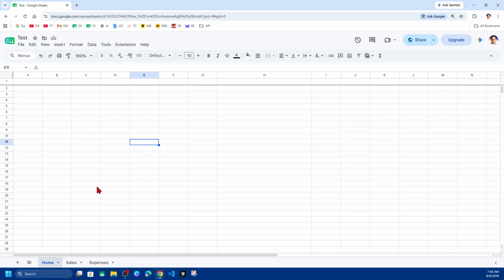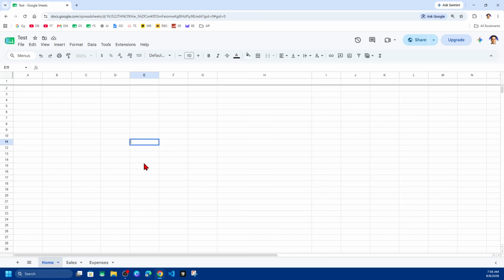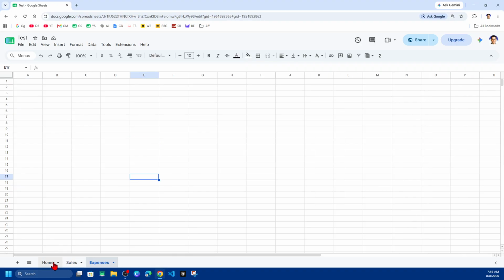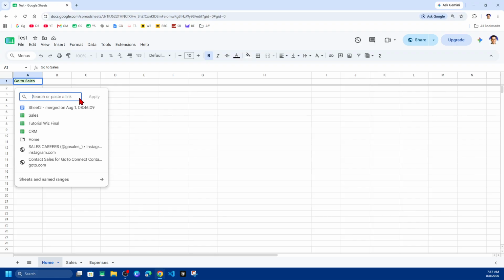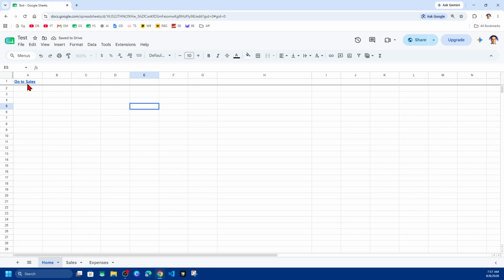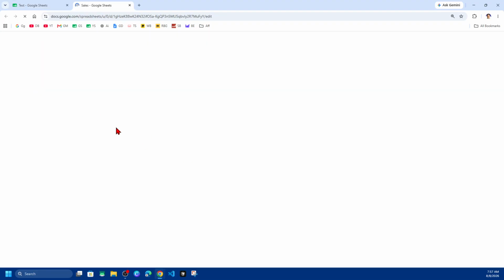How to Create Hyperlinks to Other Sheets in Google Sheets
In this step-by-step tutorial, you'll learn how to create hyperlinks to other sheets in Google Sheets. We'll guide you through the process of linking data from one sheet to another, making your spreadsheets more interactive and efficient. This video is perfect for beginners who are getting to grips with Google Sheets, as well as those who want to streamline their workflow with useful shortcuts. Let's dive into the world of Google Sheets and discover the power of hyperlinks.